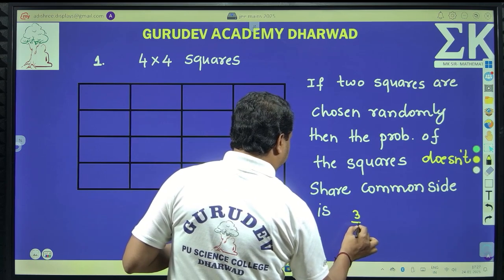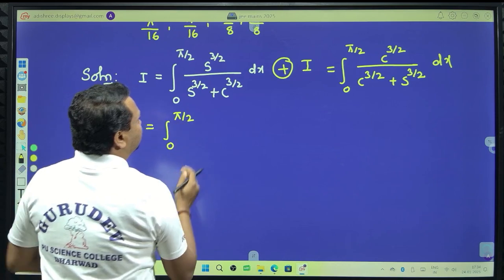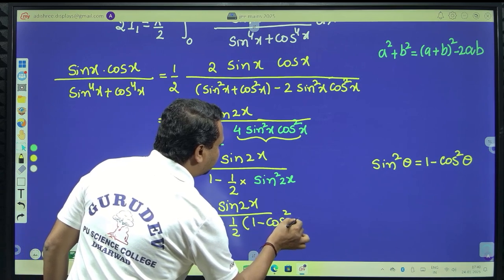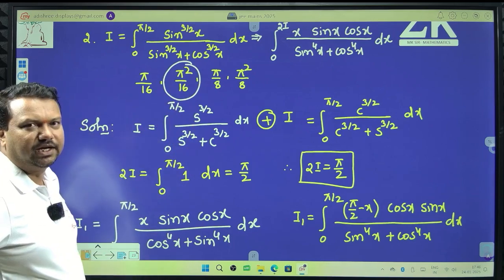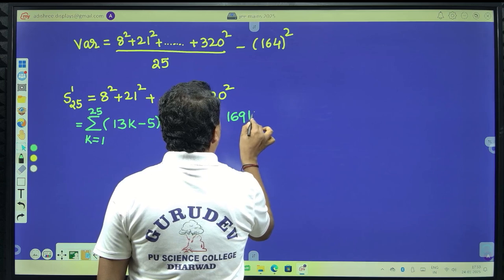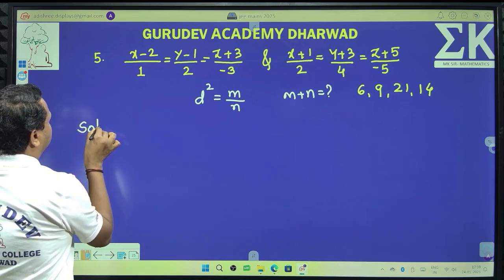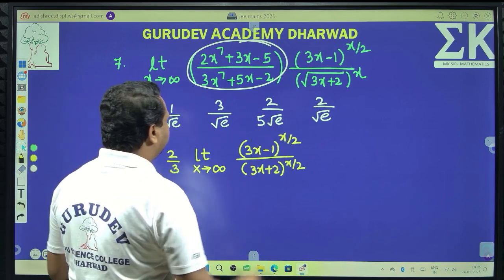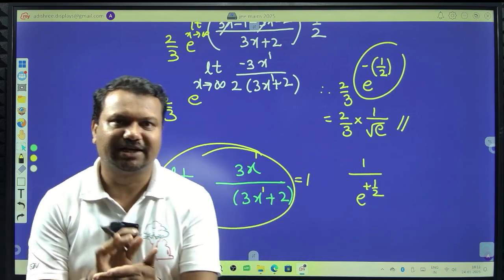JEE MAINS 23 JAN SESSION2 PART1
“JEE Main 2025  23 JAN Session 2 PART1 MATHS Full Review | Students’ Reactions & Difficulty Analysis”